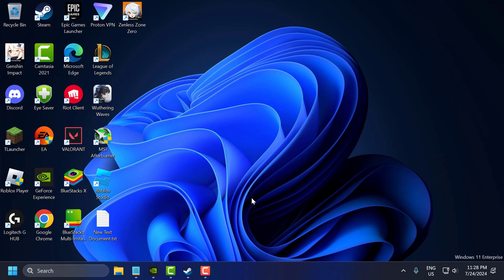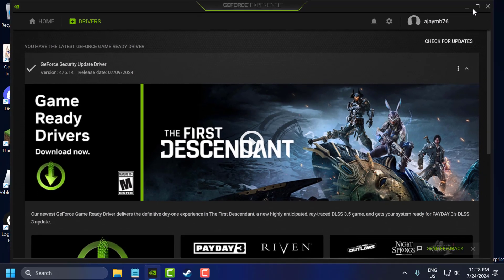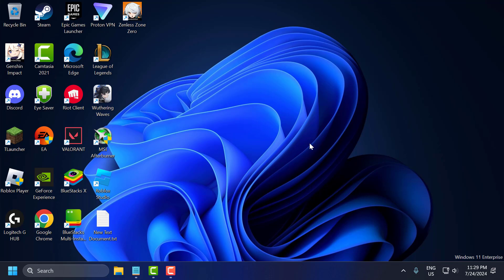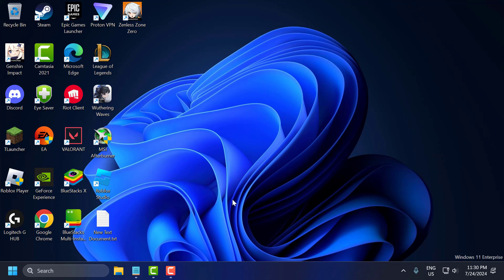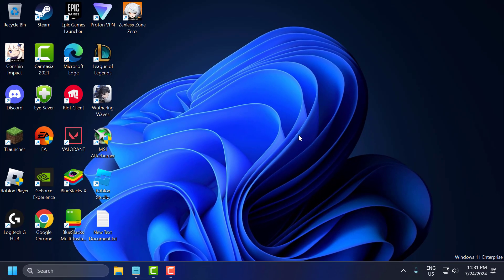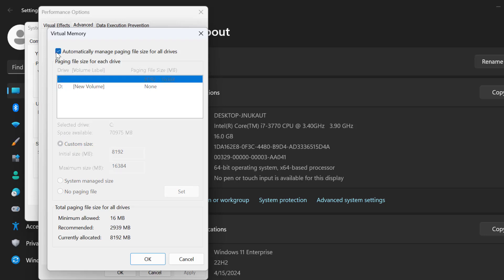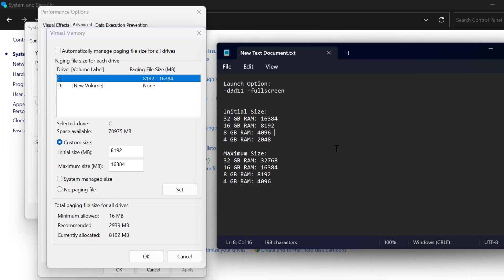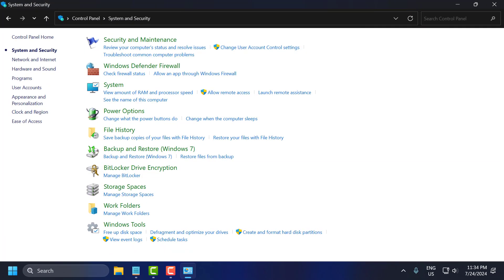How to Fix Once Human Crashing on Windows PC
Experiencing crashes while playing Once Human on your Windows PC can be highly frustrating and disruptive to your gaming experience. These crashes can be caused by a variety of issues, such as outdated drivers, software conflicts, or insufficient hardware resources. This guide provides comprehensive troubleshooting steps to help you diagnose and fix the crashing issues in Once Human, ensuring you can enjoy a smooth and stable gameplay experience.

Launch Option:
-d3d11 -fullscreen

Initial Size:
32 GB RAM: 16384
16 GB RAM: 8192
8 GB RAM: 4096
4 GB RAM: 2048

Maximum Size:
32 GB RAM: 32768
16 GB RAM: 16384
8 GB RAM: 8192
4 GB RAM: 4096

00:00 Intro
00:10 Update Graphics Drivers
00:39 Disable Overlays
00:50 Verify Game Files
01:15 Set Launch Options
01:37 Adjust In-Game Settings
01:51 Update Windows
02:18 Increase Virtual Memory

In This Video:
how to fix once human crashing on your windows pc